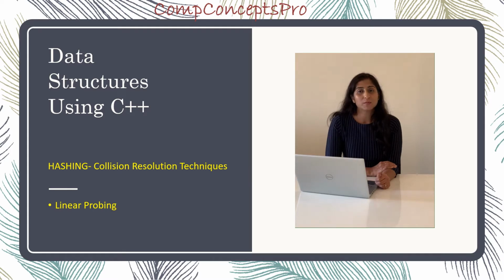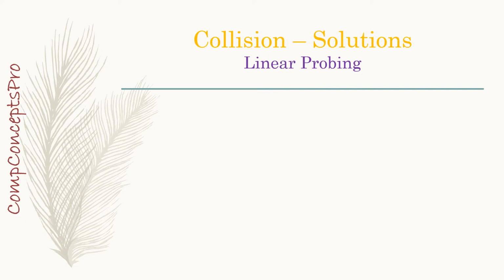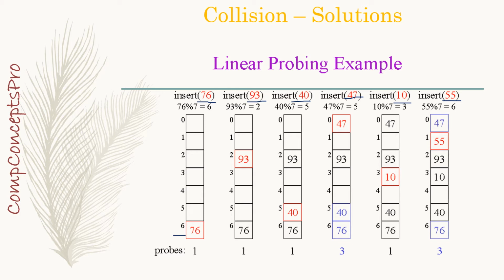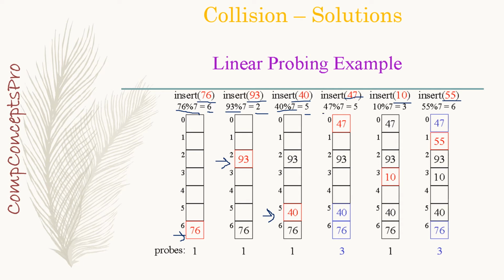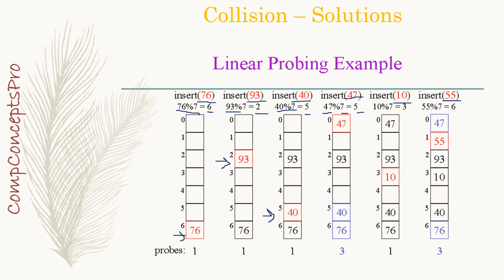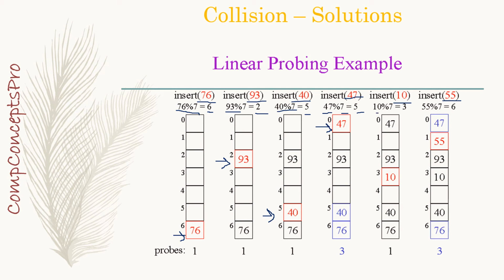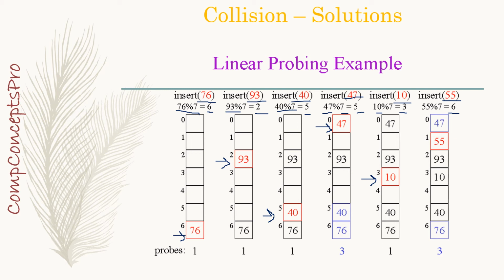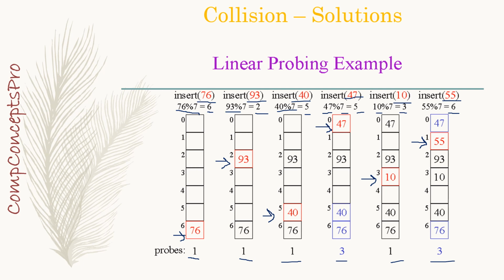Linear probing | Linear probe in Hashing | Data Structures | Collision Resolution in Hashing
A complete description on linear probing which is a conflict resolution method in Hashing in Data Structures. Explanation with a graphical example.
Linear Probing Formula discussed.